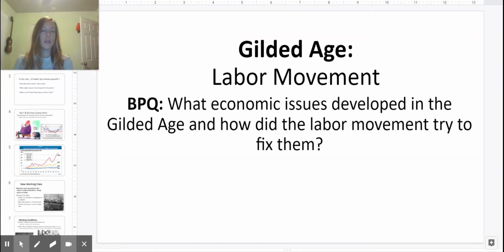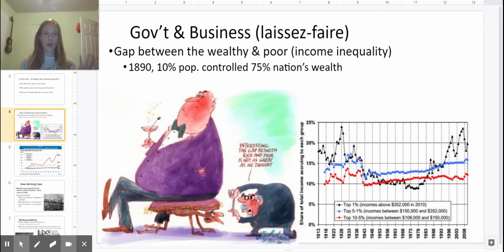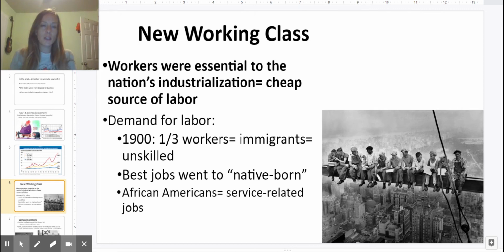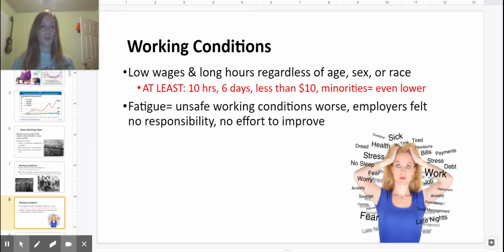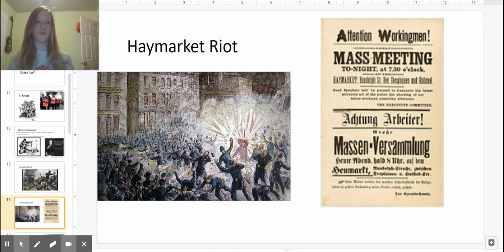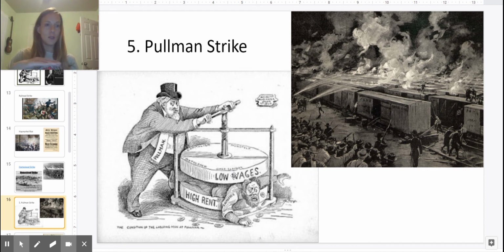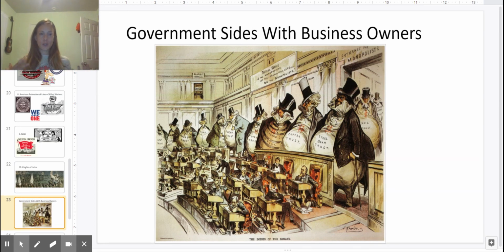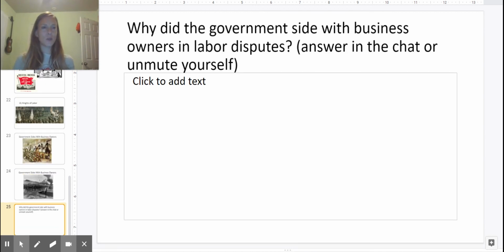Labor Movement Fontenot - Google Slides